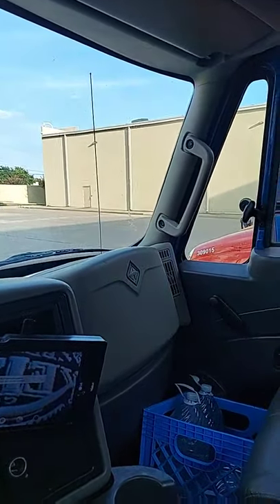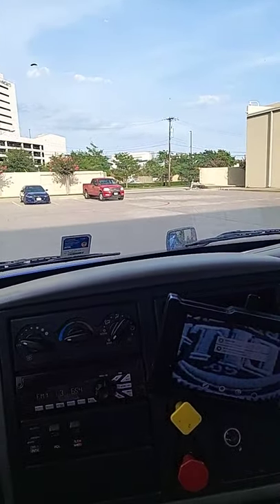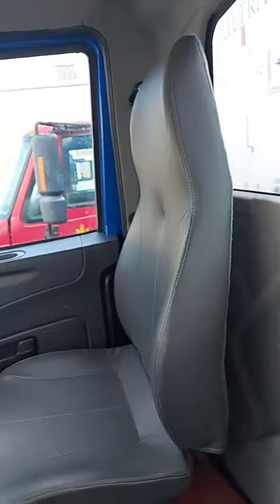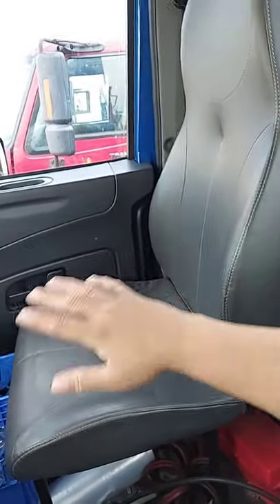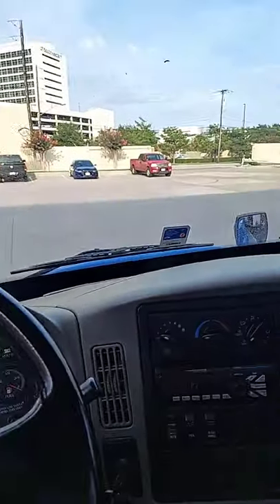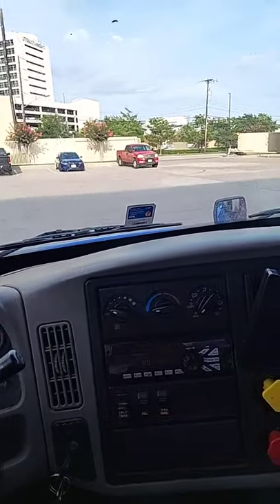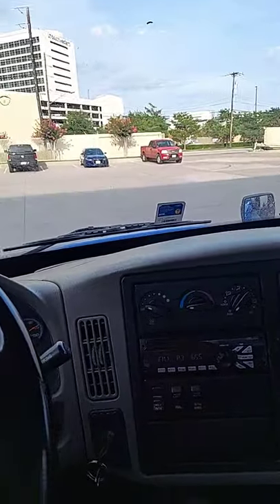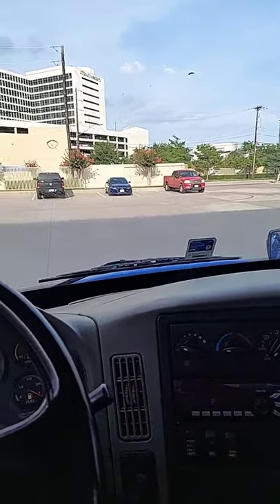Why don't the seats 💺 of a semi truck recline back....? &SUBSCRIBE